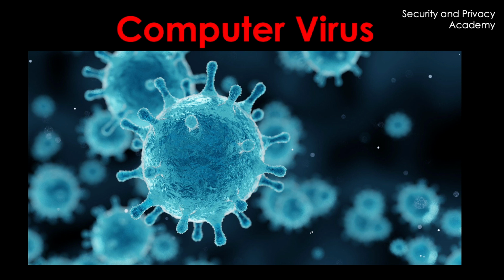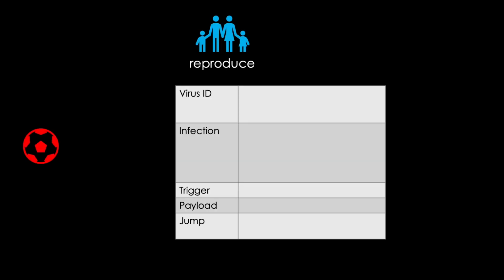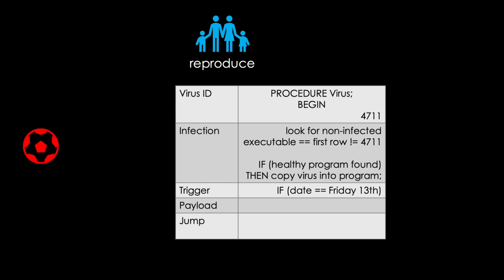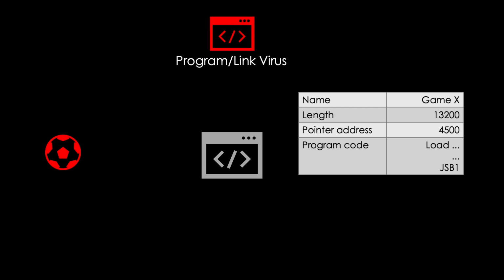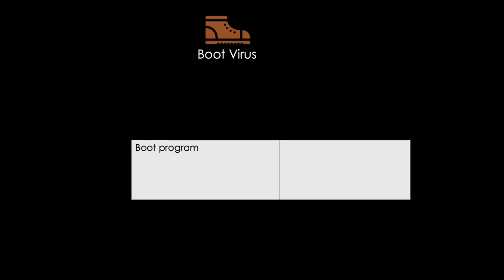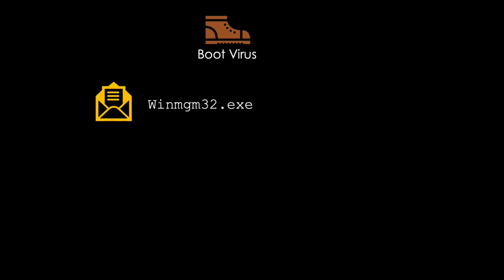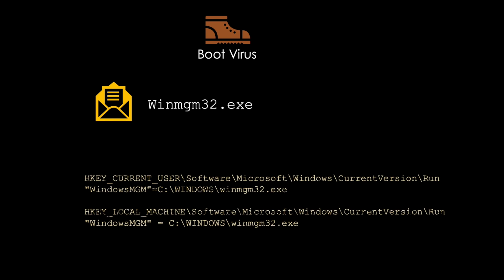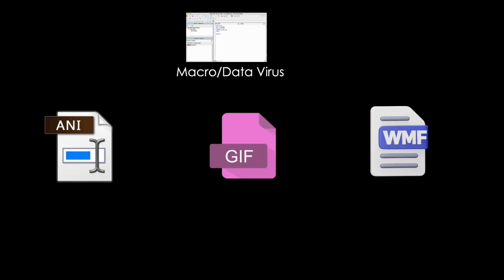Computer Viruses explained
I explain how viruses work, how they reproduce, the three virus classes, and finally what to do against them.